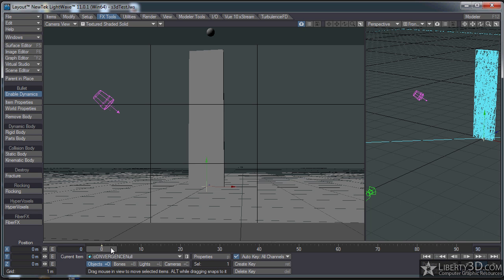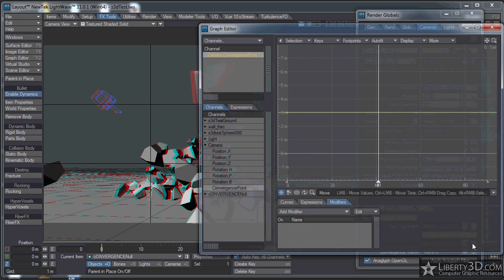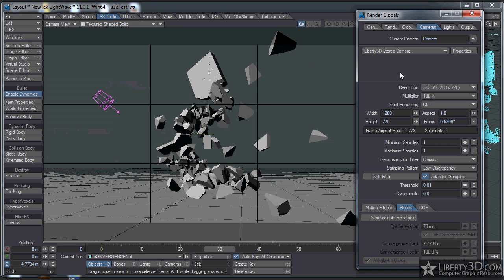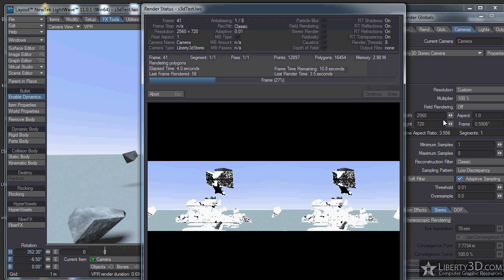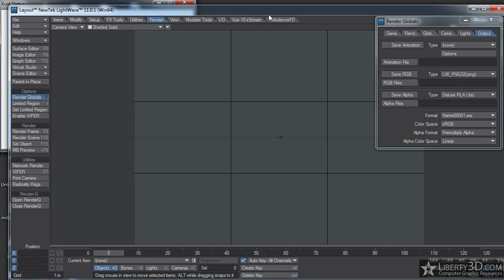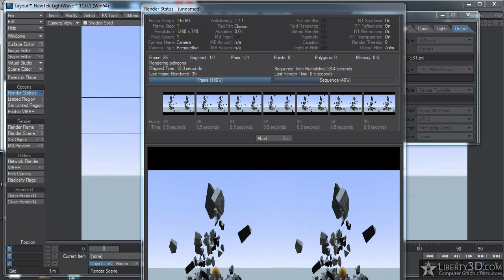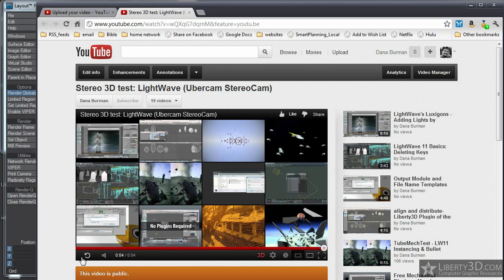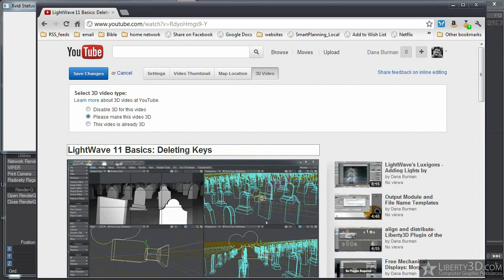Liberty3D StereoCam to YouTube using only LightWave 11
I wanted to give a quick overview of how to render and upload a stereoscopic project from LightWave to YouTube using the Liberty3D Stereo Camera that is included in the Ubercam plugin (http;//liberty3d.com for more info). I did get a bit side-tracked by showing how link a null to LW's native stereoscopic set up so you can preview the 3D effect in Layout, but it's a good thing to know how to do.

This also covers taking a sequence of images and assembling them into movie using just Lightwave, using the channel follower motion modifier to control LW's convergence setting with a null object, and uploading the video to YouTube and setting it up for 3D playback.